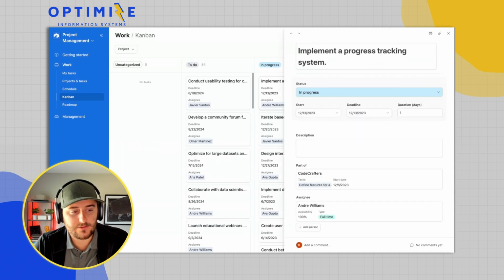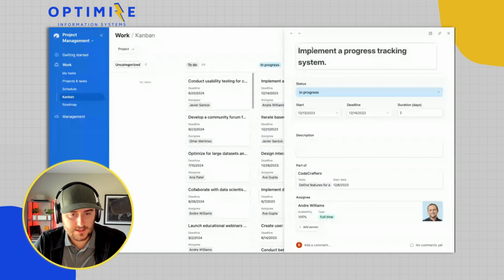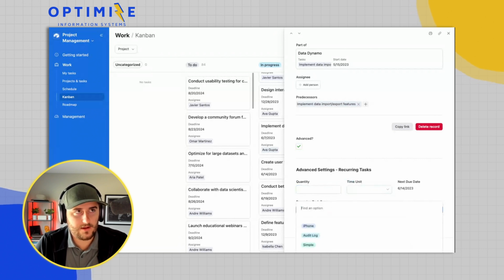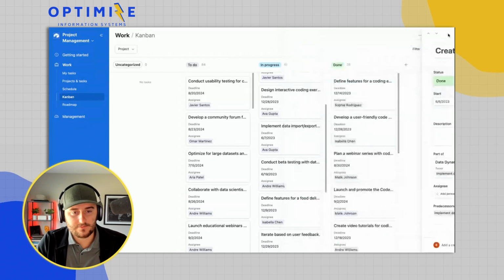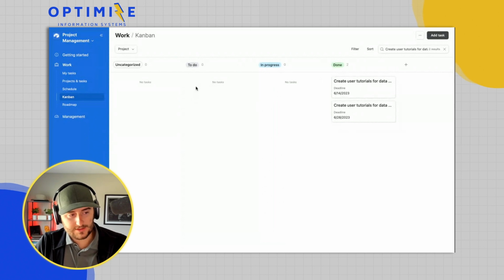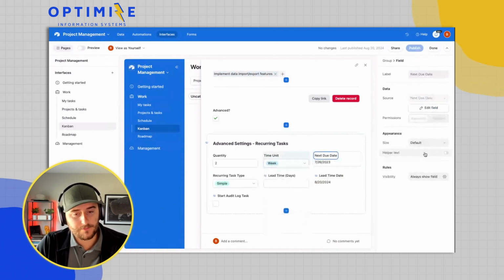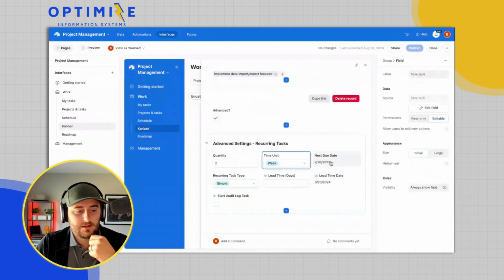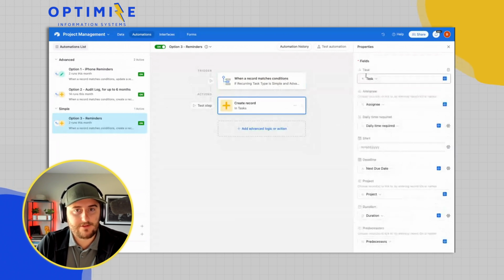Simple Recurring Tasks in Airtable Project Management Base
In this video, I will walk you through the Simple Recurring Tasks Project in Airtable, showing you how to set up a repeatable task automation system with ease. After experimenting with a few versions, I’ve refined the process to provide you with the best solution for creating recurring tasks in Airtable. Whether you need to set up weekly reminders, quarterly tasks, or any other repeatable process, this tutorial has you covered.

In this video, I will cover:

- How to create a simple yet effective task management system in Airtable
- How to automate recurring tasks with specific deadlines
- Tips for using advanced settings to customize your task workflows

For a deeper dive into the advanced features and formulas used in this setup, watch the advanced tutorial linked at the end of the video.